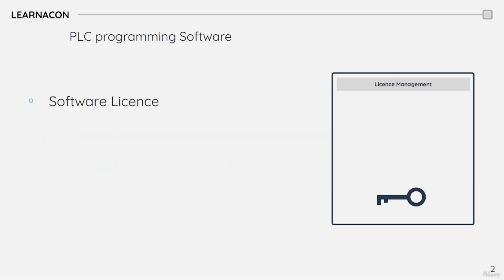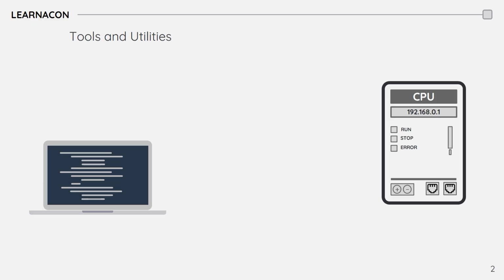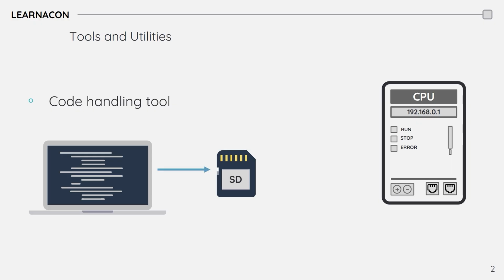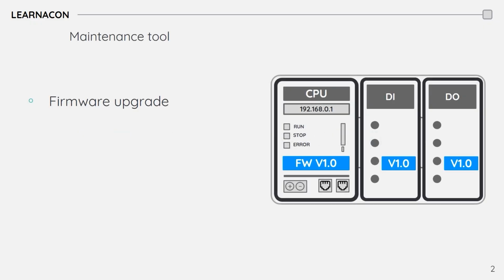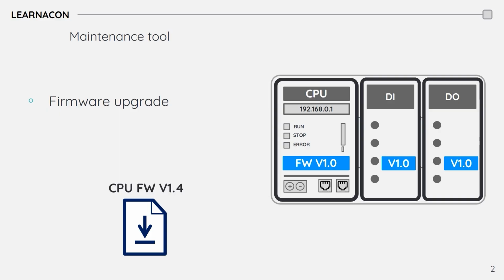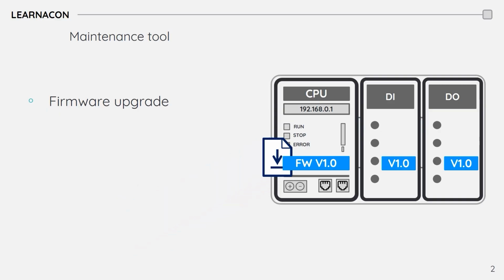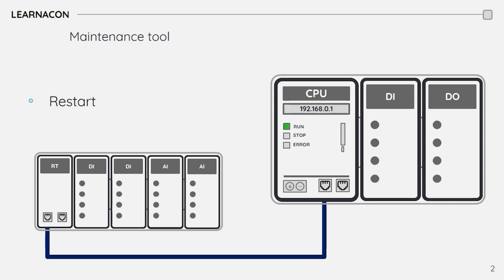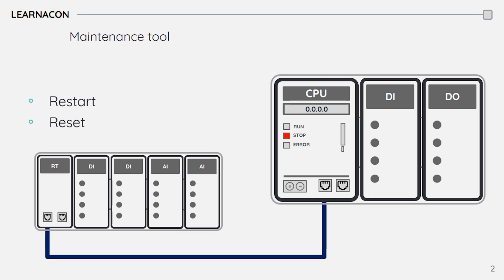Software Tools PLC Programmers Must Have | Lesson 12 | PLC Fundamentals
Every PLC software package comes with a specialized "toolbox" of utilities designed to keep your systems running smoothly. In this lesson, we move beyond programming to explore the essential tools and administrative tasks that every automation professional must master.

From managing costly licenses to performing critical firmware updates, we cover the "real-world" side of PLC ownership and maintenance.

🔑 Key Learning Objectives:
Licensing Models: Navigate the different ways vendors (Siemens, Rockwell, Schneider) package and sell their programming software.

Code Handling Tools: How to use specialized utilities to manage, backup, and organize your PLC projects efficiently.

Firmware Updates: What "Firmware" actually is, why it needs updating, and the safe way to perform an upgrade without bricking your hardware.

PLC Maintenance Best Practices: Essential tips for long-term system health and avoiding unexpected downtime.